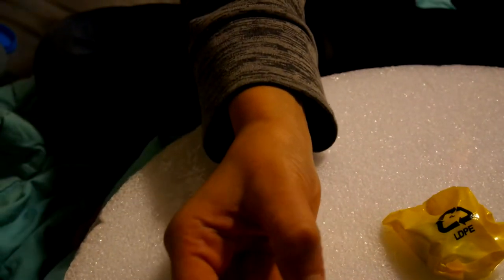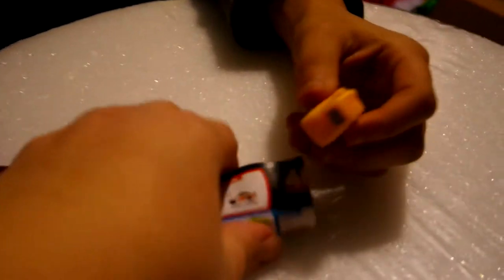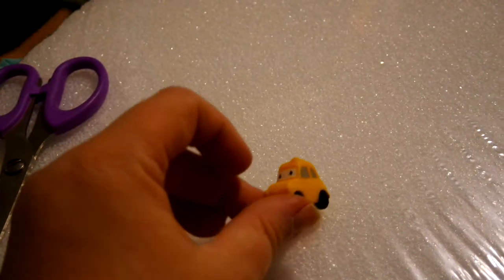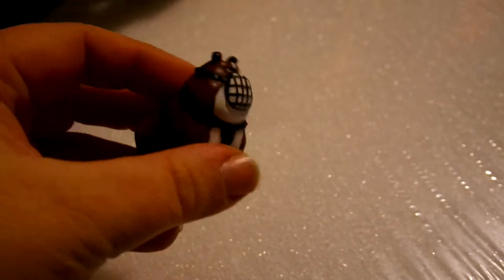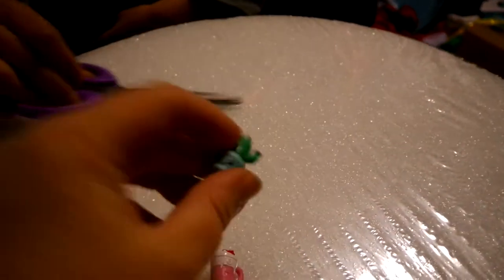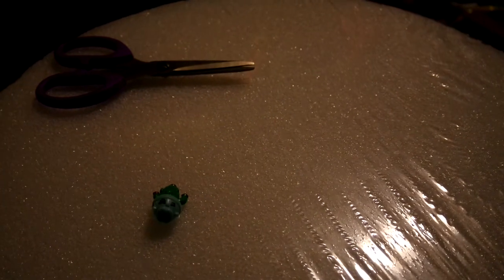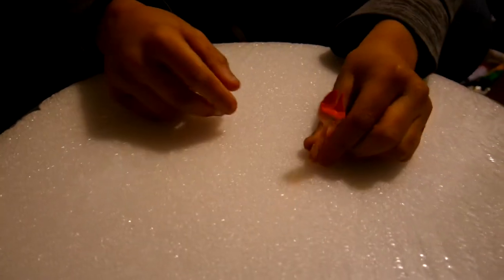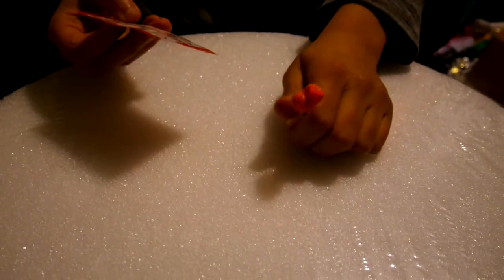Jaylen Opens Blind bags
Hey guys its mommy and jaylen and this time jaylen open blind bags!!

We love to open these to see what we can get. We absolutely love Moose Toys figures!